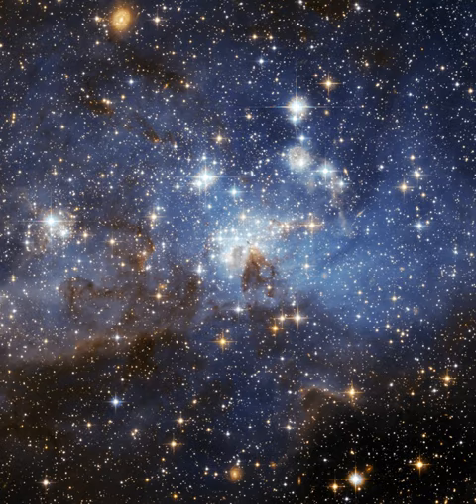Kelvin–Helmholtz mechanism | Wikipedia audio article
- Socrates

SUMMARY
The Kelvin–Helmholtz mechanism is an astronomical process that occurs when the surface of a star or a planet cools. The cooling causes the pressure to drop, and the star or planet shrinks as a result. This compression, in turn, heats the core of the star/planet. This mechanism is evident on Jupiter and Saturn and on brown dwarfs whose central temperatures are not high enough to undergo nuclear fusion. It is estimated that Jupiter radiates more energy through this mechanism than it receives from the Sun, but Saturn might not. The latter process causes Jupiter to shrink at a rate of two centimetres each year.The mechanism was originally proposed by Kelvin and Helmholtz in the late nineteenth century to explain the source of energy of the Sun. By the mid-nineteenth century, conservation of energy had been accepted, and one consequence of this law of physics is that the Sun must have some energy source to continue to shine.  Because nuclear reactions were unknown, the main candidate for the source of solar energy was gravitational contraction.
However, it  soon was recognized by Sir Arthur Eddington and others that the total amount of energy available through this mechanism only allowed the Sun to shine for millions of years rather than the billions of years that the geological and biological evidence suggested for the age of the Earth. (Kelvin himself had argued that the Earth was millions, not billions, of years old.) The true source of the Sun's energy remained uncertain until the 1930s, when it was shown by Hans Bethe to be nuclear fusion.